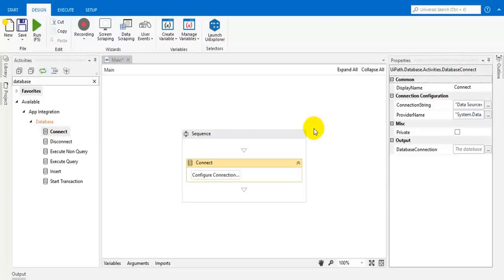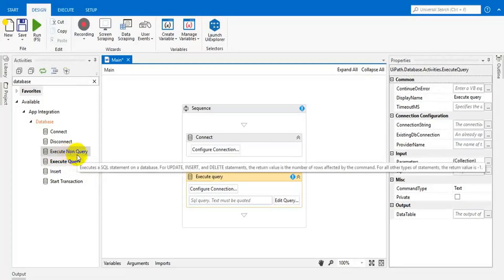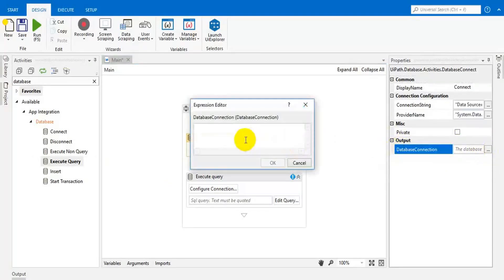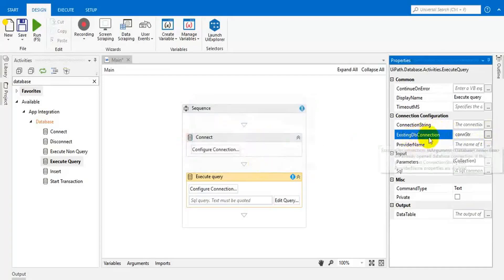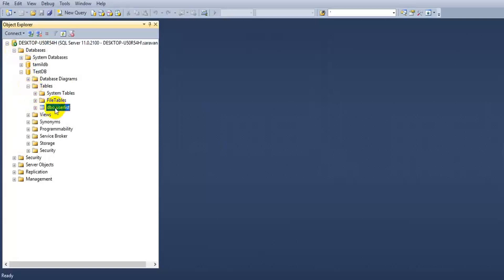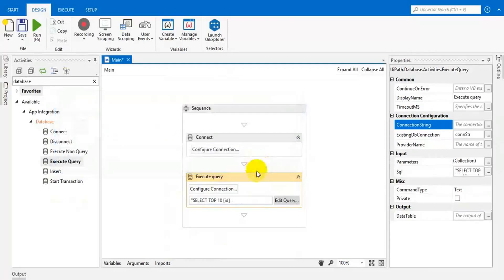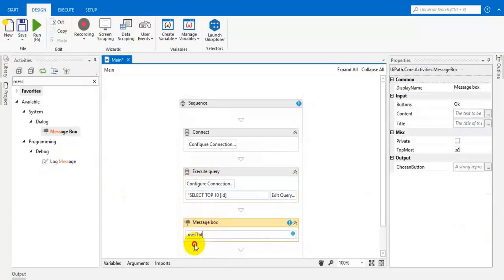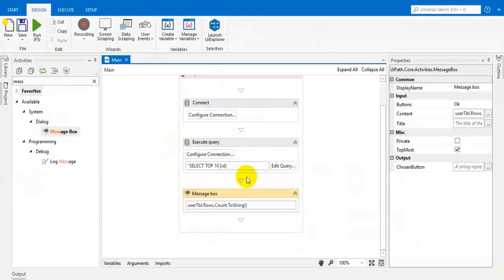Sql Database Query Execution | UiPath Tutorial For Beginners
UiPath Tutorial For Beginners video on SqlDatabase QueryExecution will help you understand the basics of UiPath Tutorial For Beginners SQL Database Query Execution and you will also be Easily able to Understand to be Create UiPath Tutorial For Beginners video.